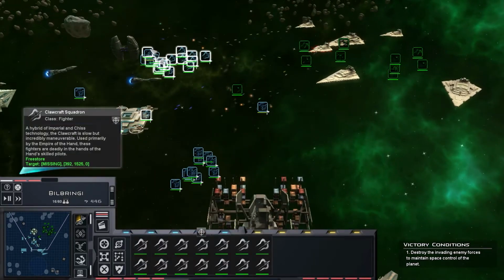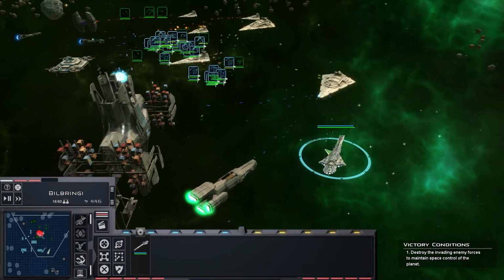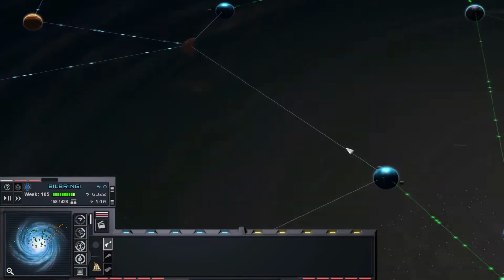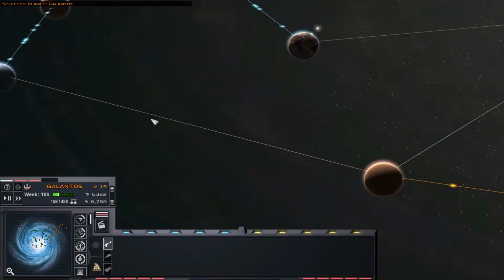Thrawn's Revenge: Empire Of The Hand (Season 3) Ep 12 - Striking Back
Now that we have gathers our forces, now is the time for us to strike back against the New Republic. At the same time, we must also not forget about the Empire.

KI3R4N
UCANTCEEMEgamer